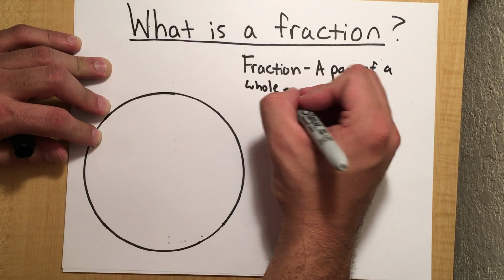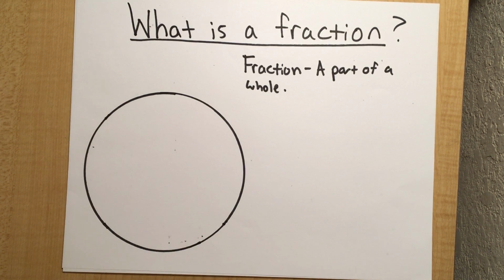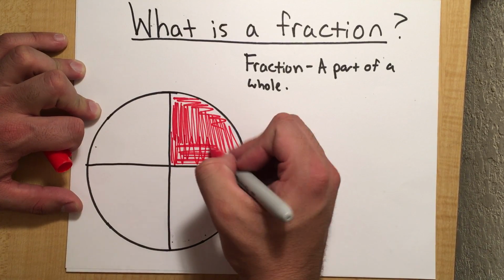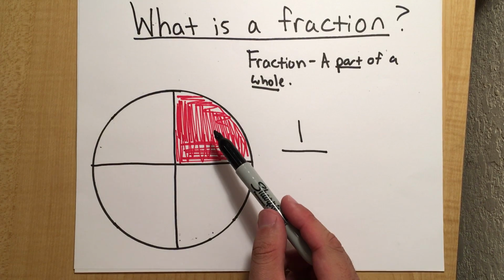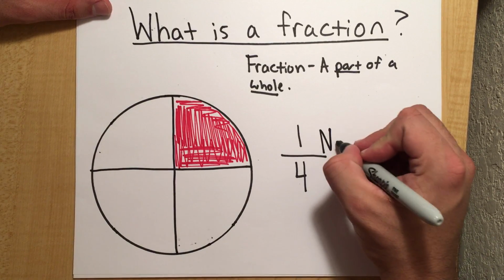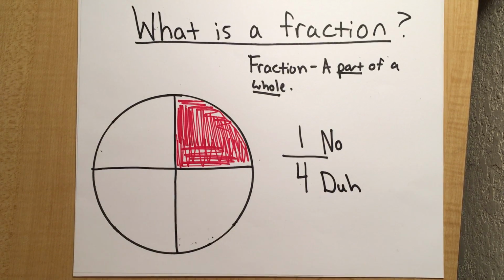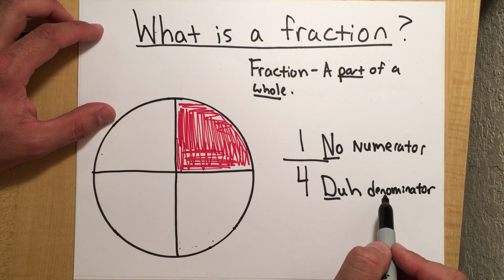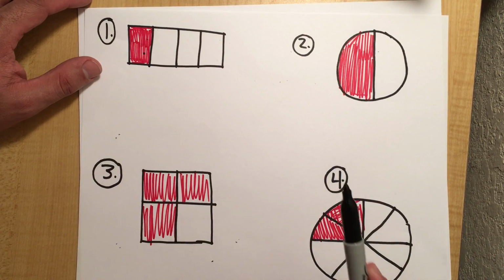Compare and Order Rational Numbers(1) The Basics of a Fraction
This video covers the basics of a fraction which is the foundation for comparing and ordering rational numbers.